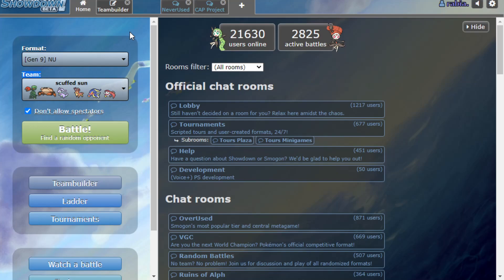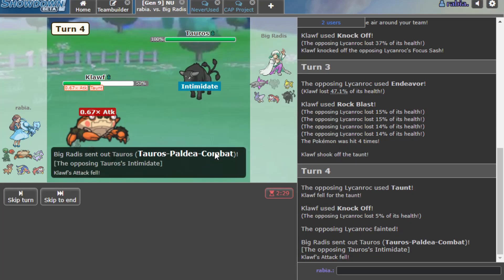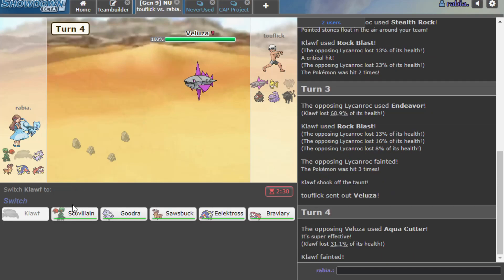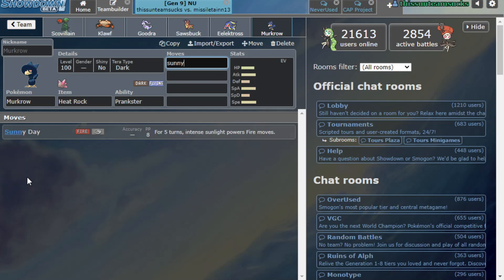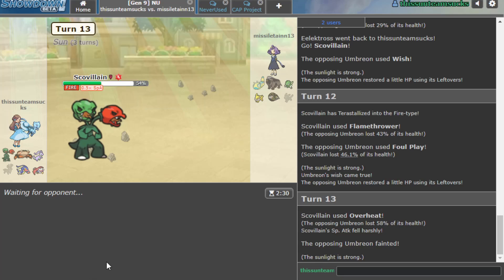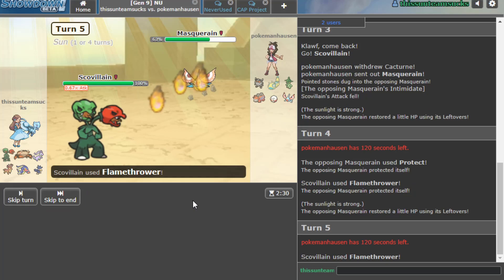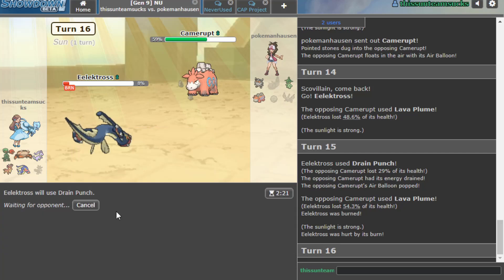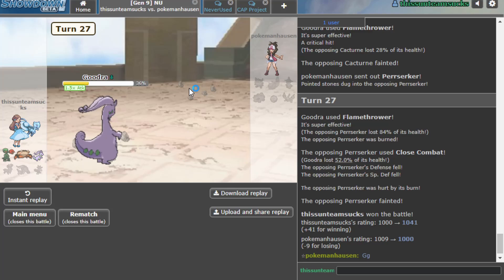this video will not end until I WIN with this terrible team... Pokemon Scarlet & Violet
What started off as just me wanting to use a fun yet pretty terrible team turned into a journey. A journey to GET A SINGLE WIN XD!